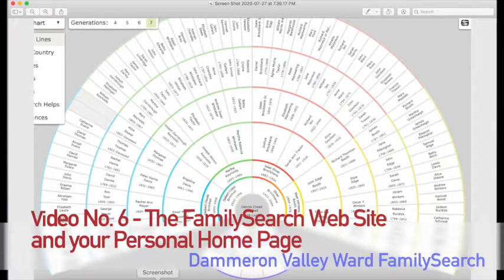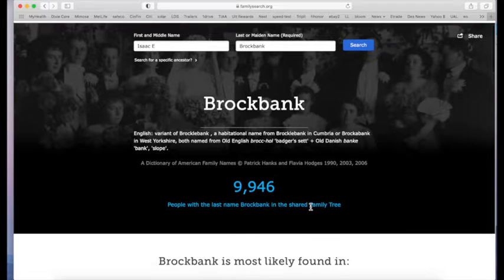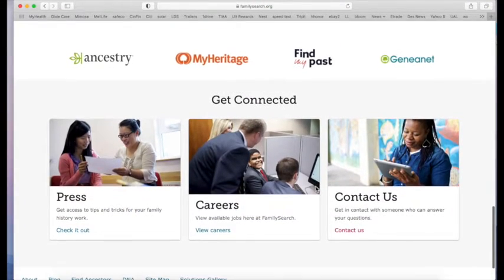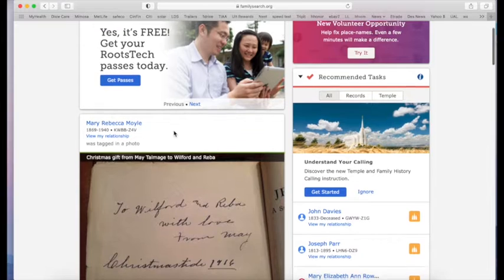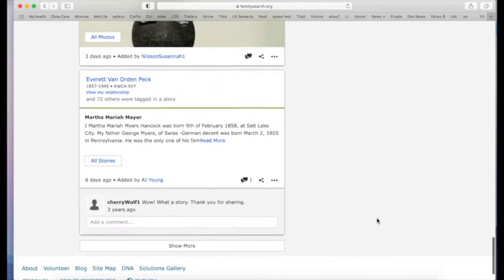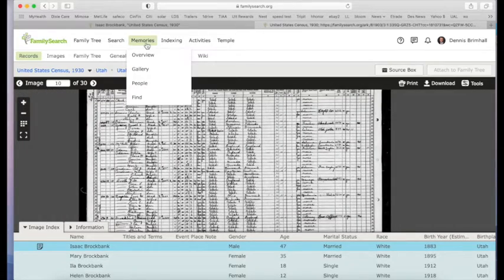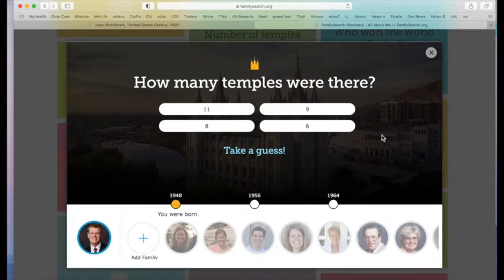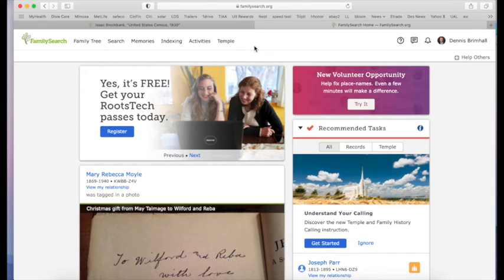Video No. 6 - The FamilySearch Web Site and your Personal Home Page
The sixth video in the Dammeron Valley FamilySearch series, this one explains the FamilySearch web site and your personal home page when  you sign in.